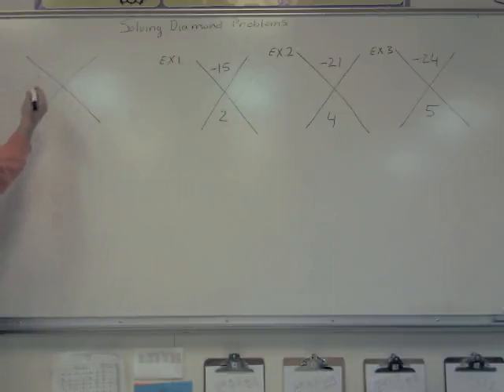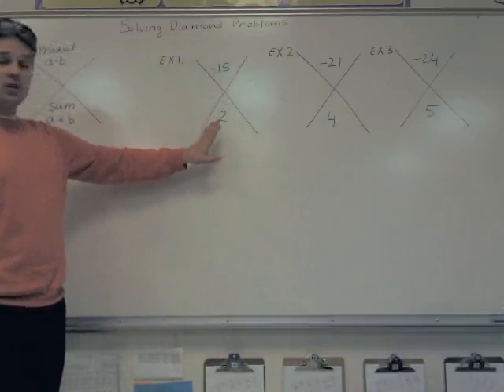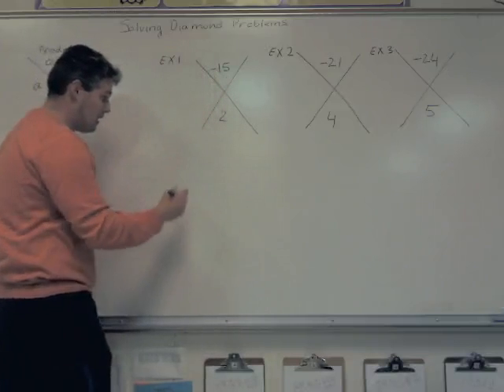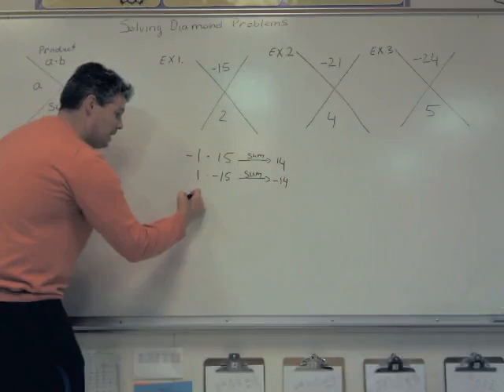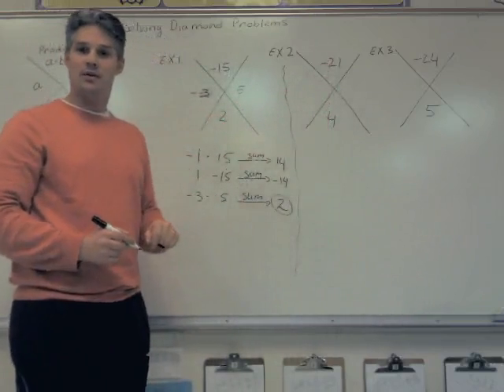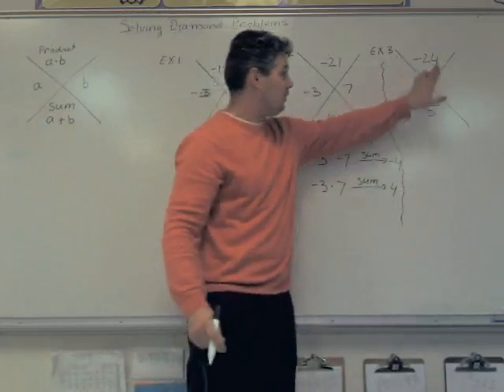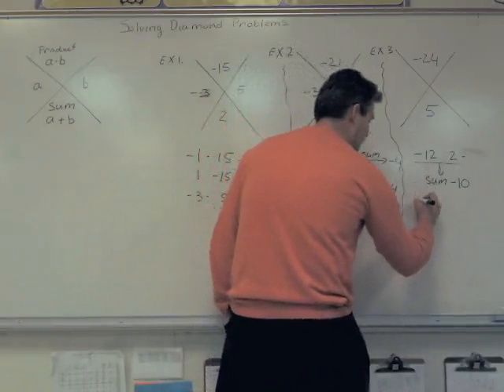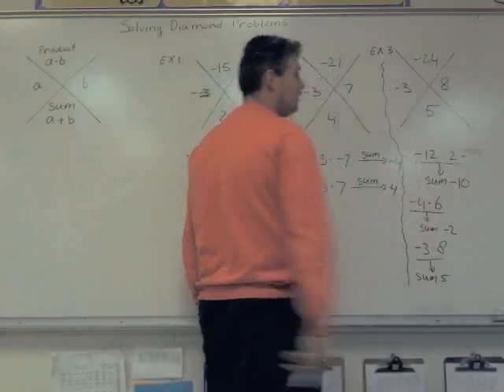Solving Diamond Problems